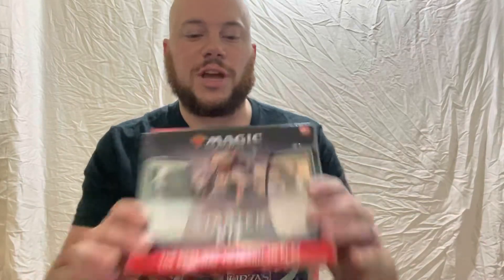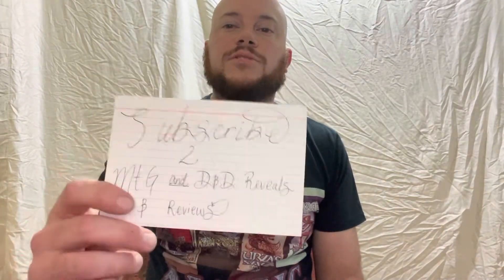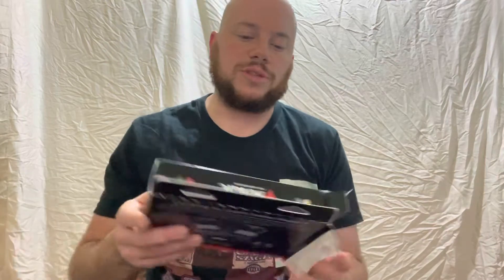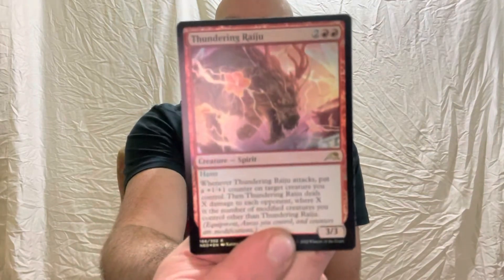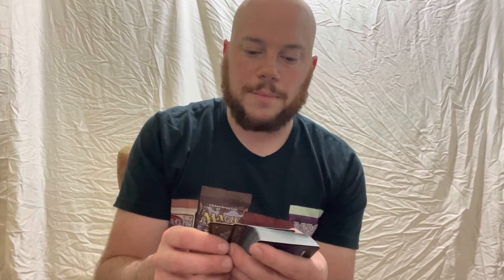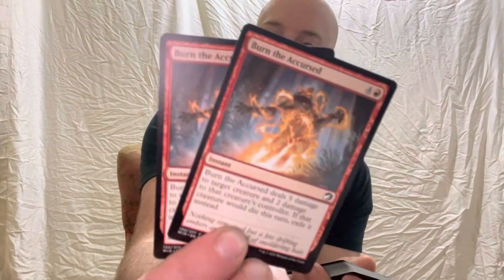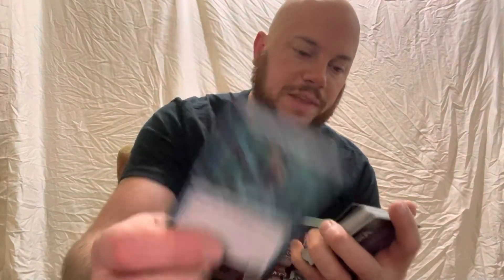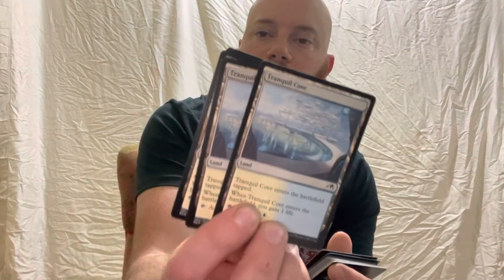MTG Starter kit, pre-made decks. Ready to play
link for the shirt I'm wearing

Link to starter kit